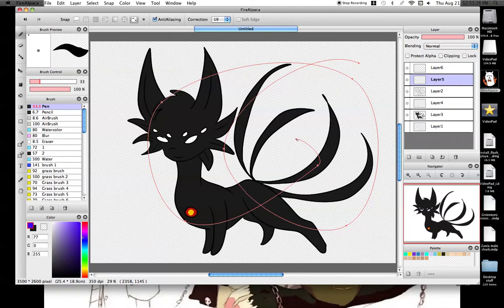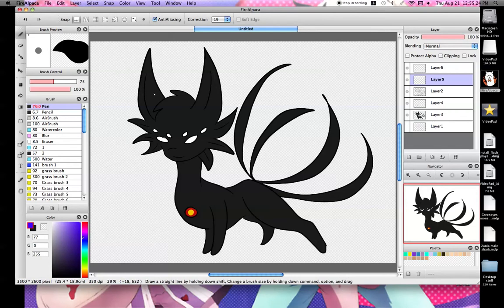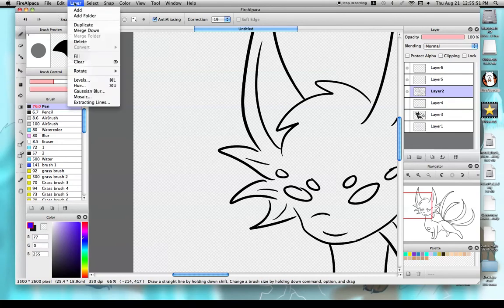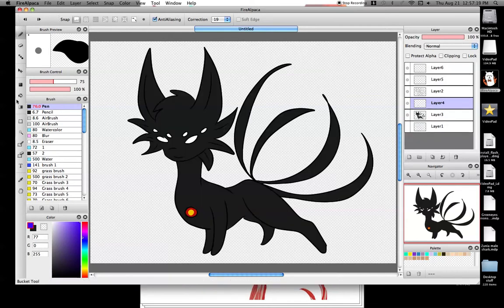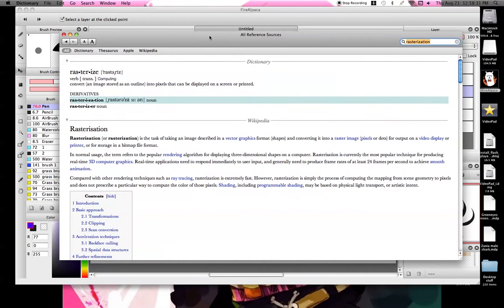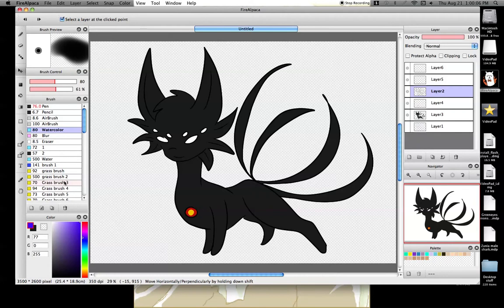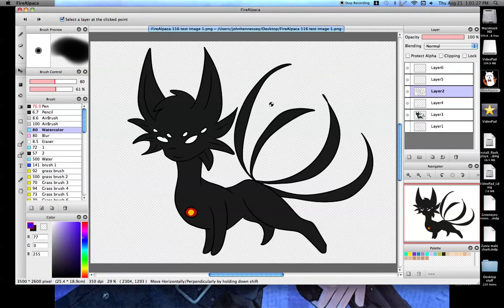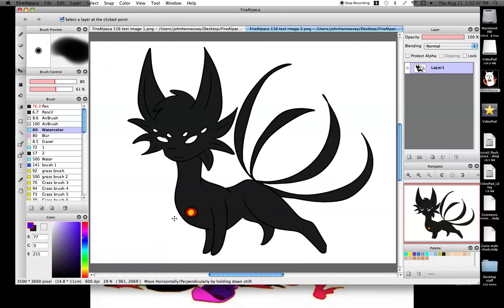FireAlpaca updates (Up to 1.1.6) OUTDATED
Big update today, short video. Any questions? Please ask! Also, the sound/video was cut off a bit at the beginning, nothing important as far as I can tell was cut off, it was mostly my rambling and me mentally setting up what I was going to do.

I hope you're all still enjoying these videos. I'm trying to stay on top of them as best I can.